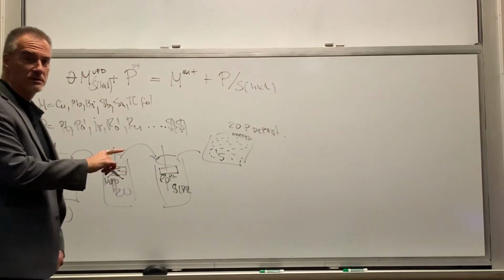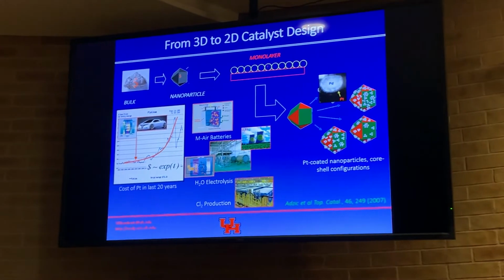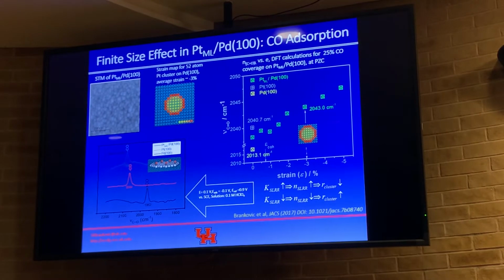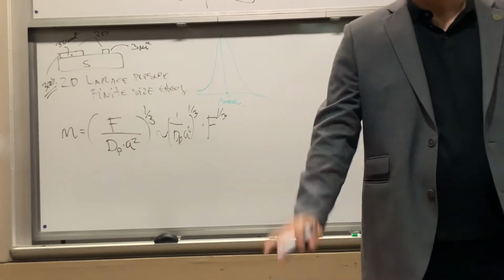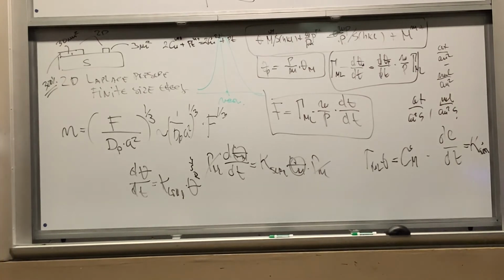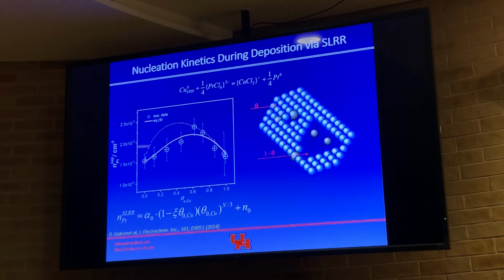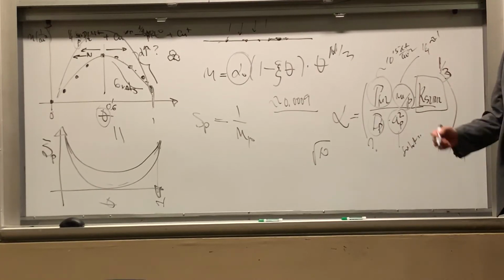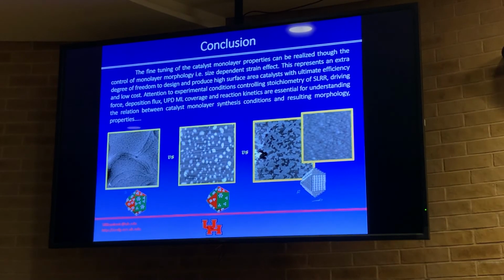Kinetics of SLRR (part 2)